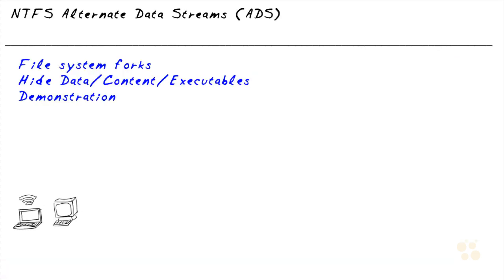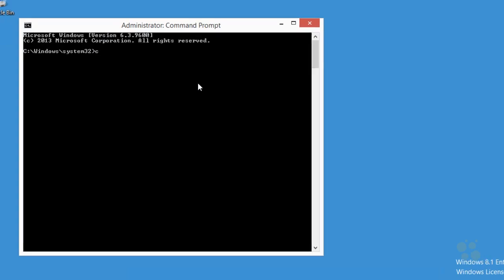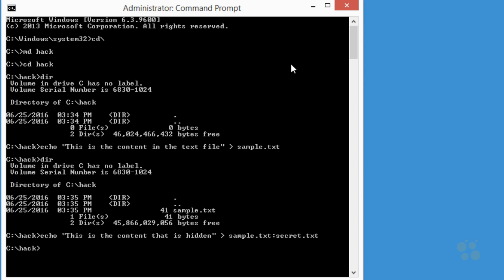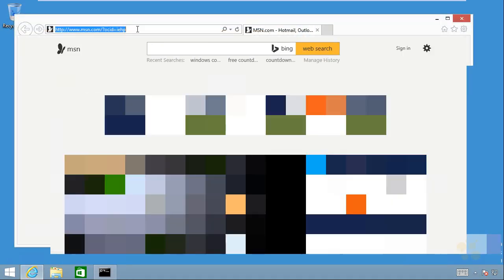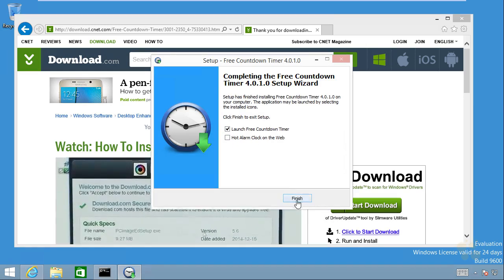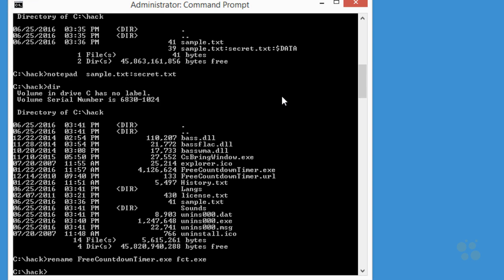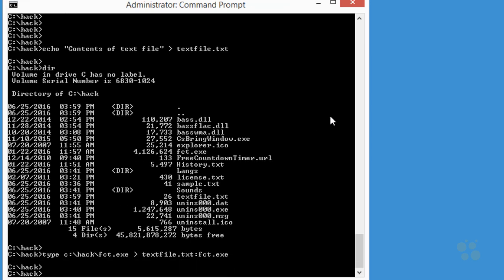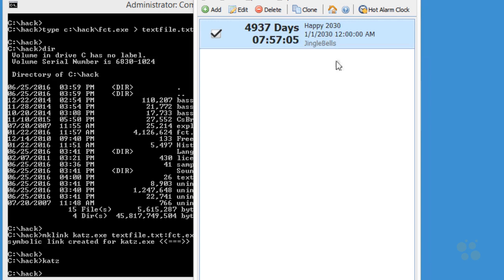50 NTFS Alternate Data Streams Exploit || Super Hidden Files || Alternate Data Streams on Windows